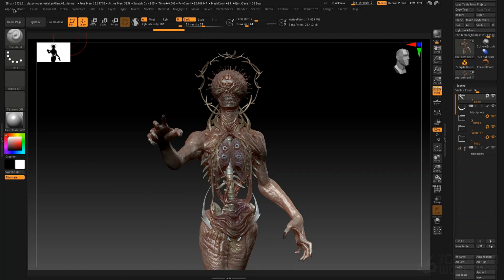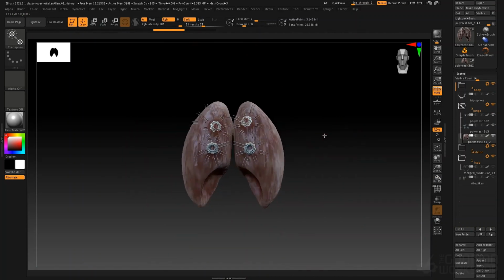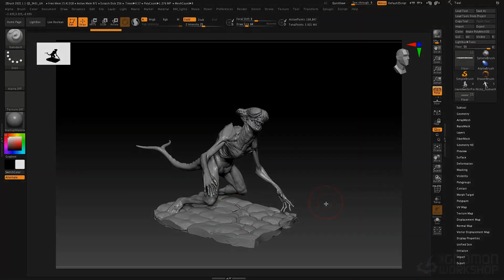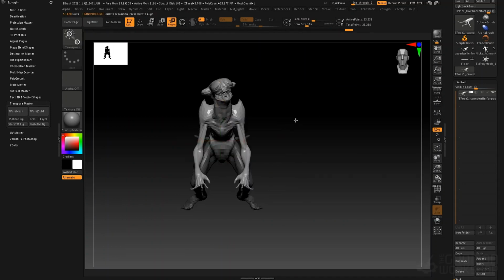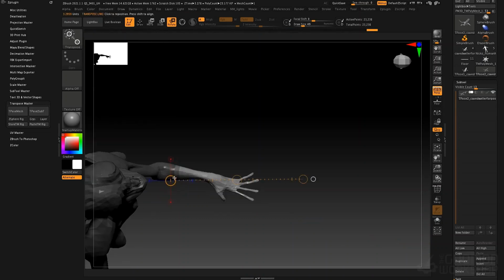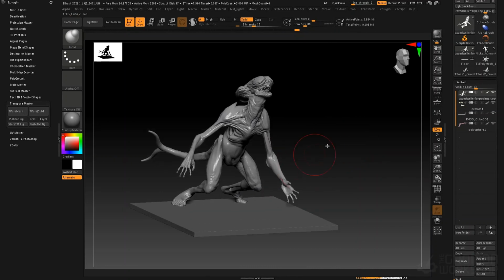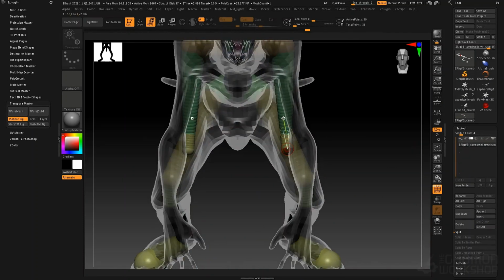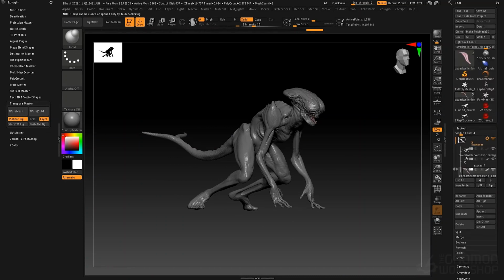20 Transpose Posing And TransposeMaster